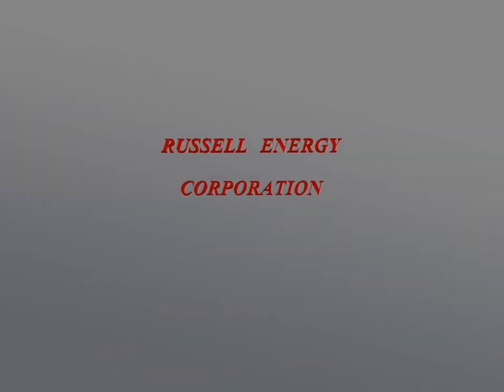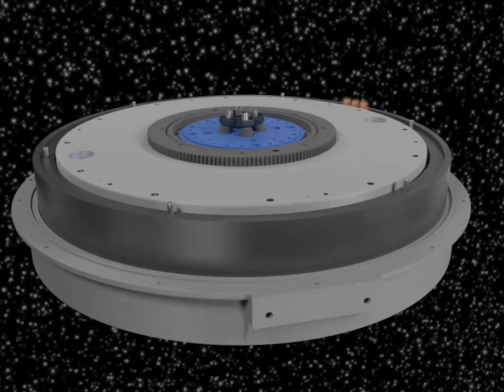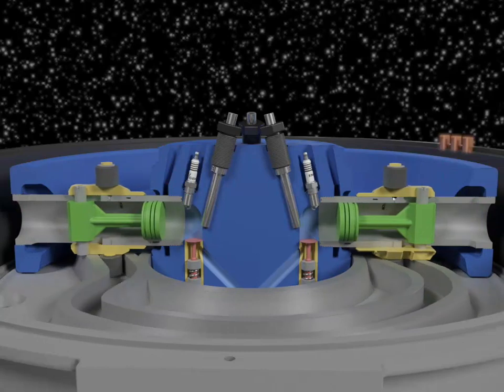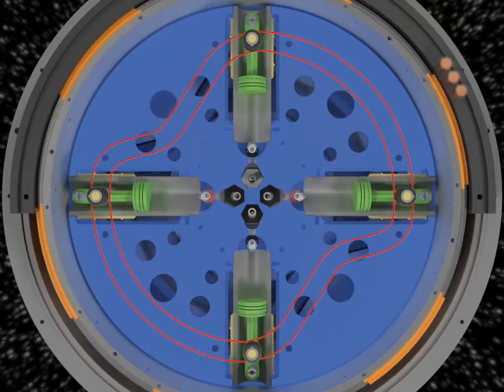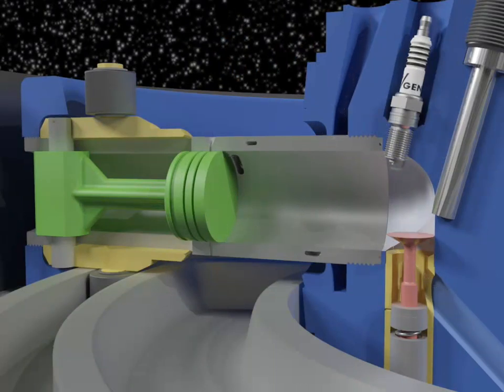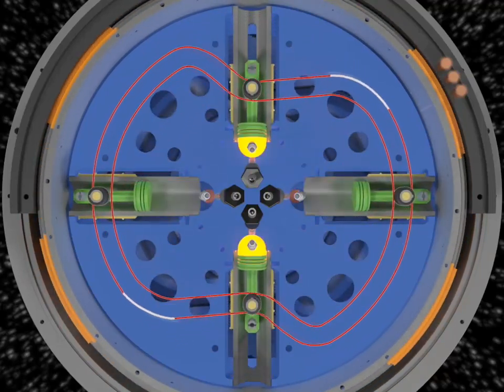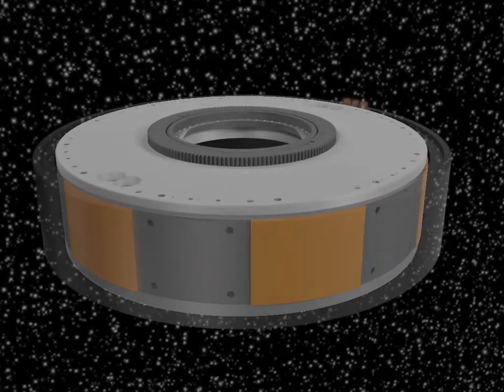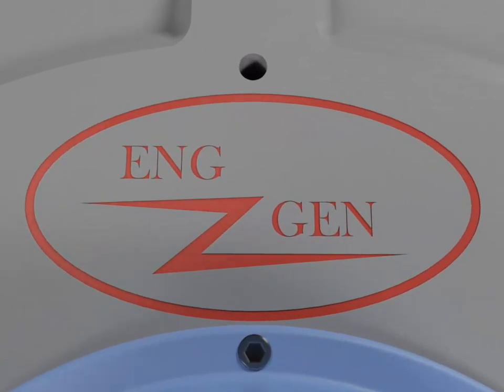The Eng-Gen, a next-generation flex-fuel bridge to the future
Engineered and patented by Russell Energy Corp.  Animation by 4D Artists, Inc.  Models created in Autodesk Inventor, animated and rendered in 3ds Max Design and mental ray.